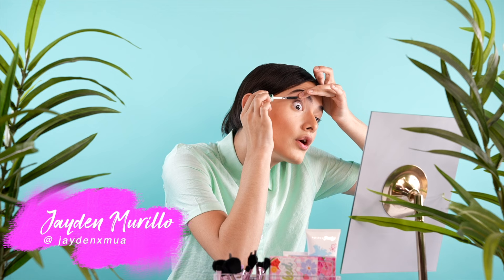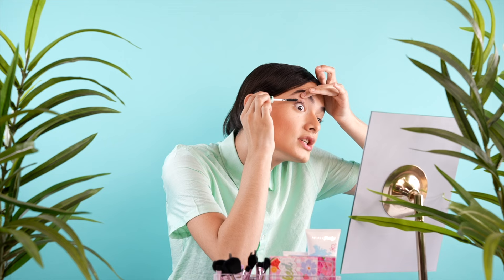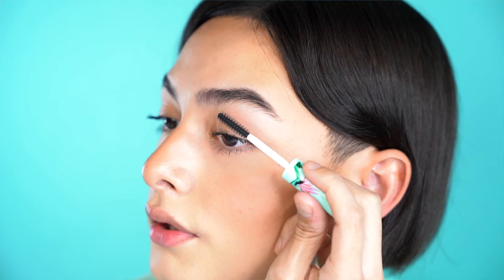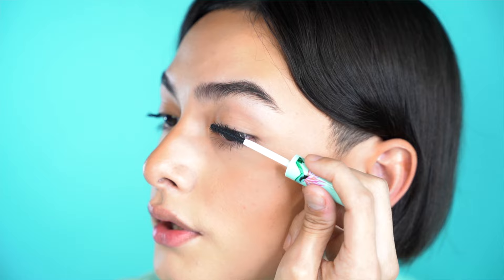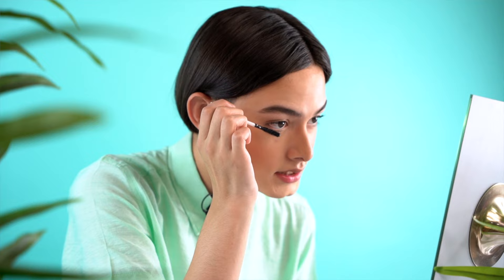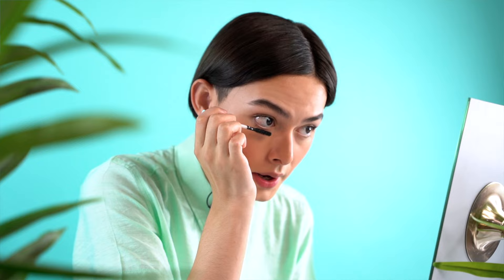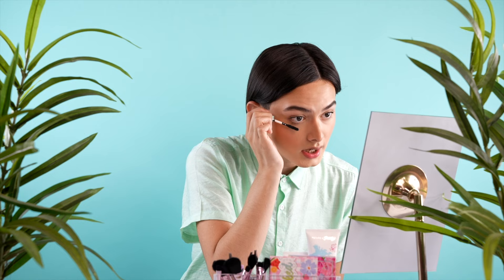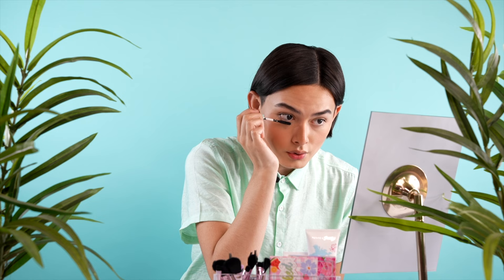MUST SEE: Mascara Tips & Tricks with Jayden Murillo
Mascara has never been this EASY, watch our Sparkle Squad fav, Jayden Murillo, take his lashes to the next level of perfection with this easy mascara makeup tutorial that you will love using our Feather Stretch Washable Mascara! Don’t forget to share your love in the comments below!

Go follow Jayden! 💕